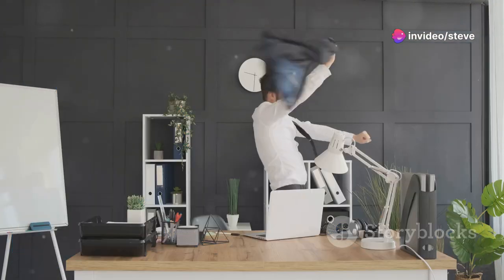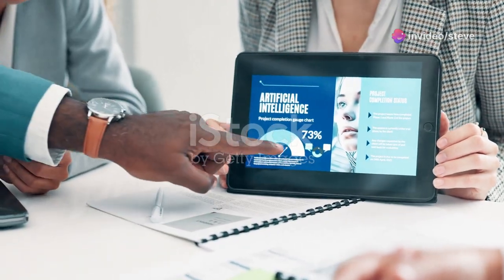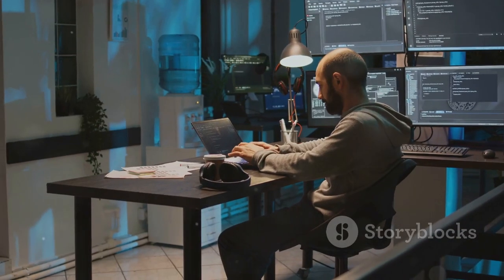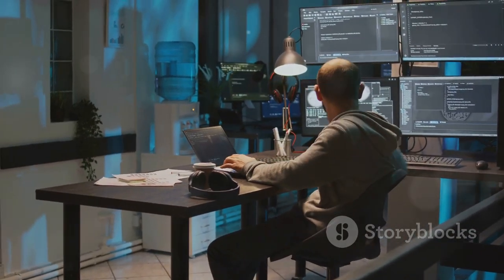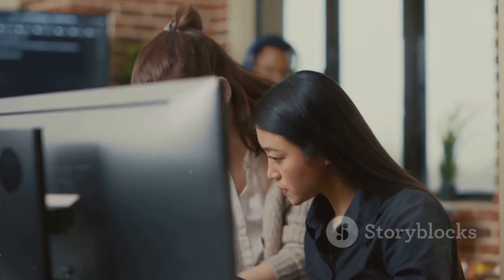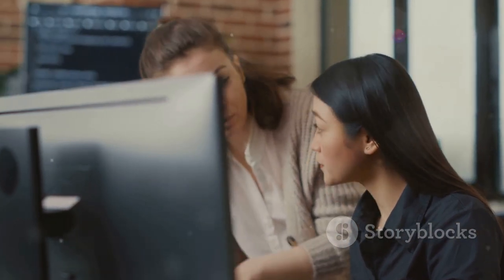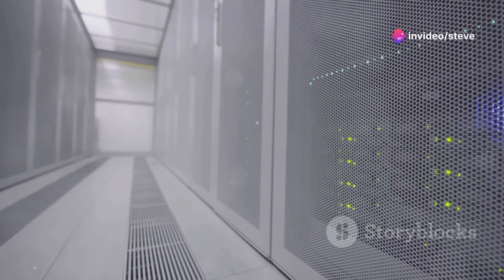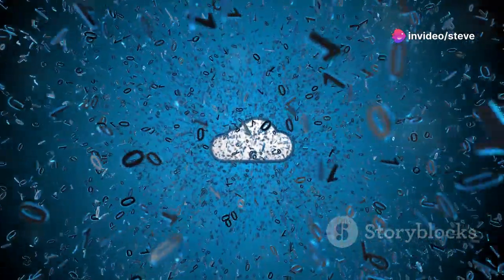AI Influencers: Your Key to Online Wealth!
Learn how to start an online business and make money from the comfort of your own home with this comprehensive guide. Discover the essential steps, tools, and strategies needed to build a successful online business from scratch. Whether you're looking to create a side hustle or a full-time venture, this video will provide you with the knowledge and inspiration to get started on your journey to online entrepreneurship. Don't miss out on the opportunity to turn your passions into profits and achieve financial freedom with your very own online business!

Have You Ever Dreamt Of Owning A Business?
Millionaire Will Make Your Dreams Of Business Ownership A Reality!
From An Internet Entrepreneur
With 23 Years Of Experience

Discover the cutting-edge method of driving your business growth using a viral AI dancing influencer! In this must-watch tutorial, we explore how AI-d    ...more

OUTLINE:
00:00:00
Opening Scene

00:00:18
Introduction to the Concept

00:00:38
Step-by-Step Guide

00:00:57
Introducing "AI Partner & Profit"

00:01:15
Community Support in Skool

00:01:33

00:01:47
Closing Scene